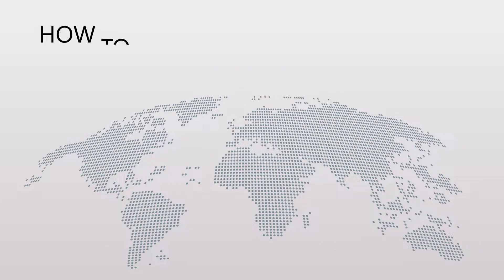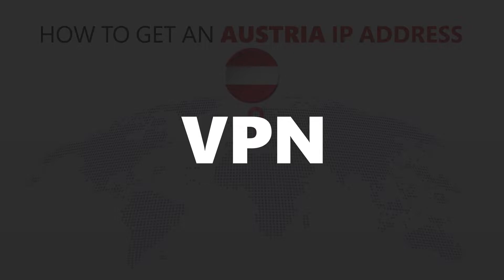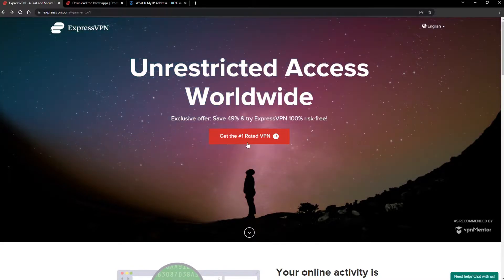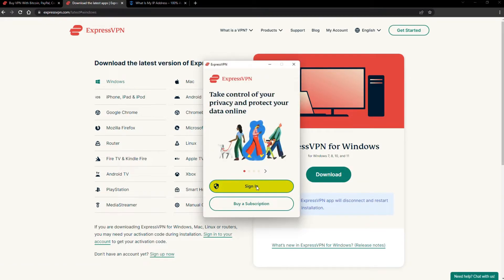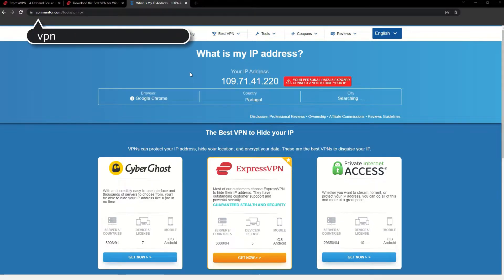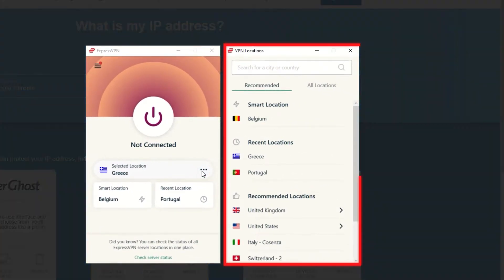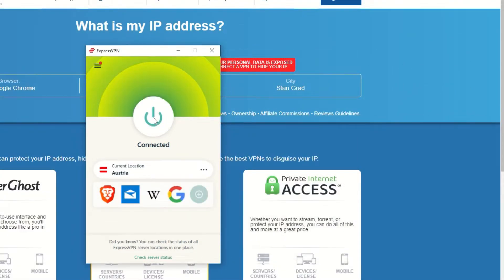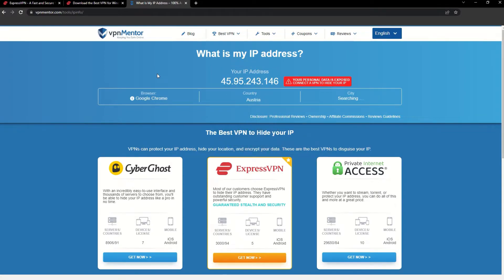How to Get an Austria IP Address in 2025 | Quick, Safe, and Easy 🌍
Do you want to find out how to get a Austrian IP address?

Pretty quick tutorial on “How to get an Austria IP address”, right?

00:00 Intro How to get an Austria IP Address
00:15 How to Get ExpressVPN
00:30 How To Install a VPN
00:43 How to Check Your IP
00:53 How to Get a New IP Address